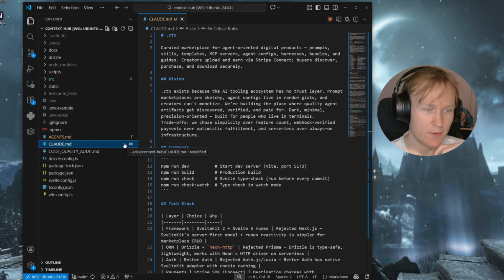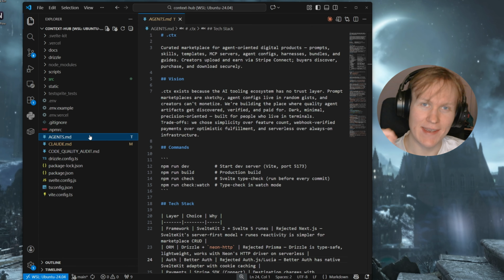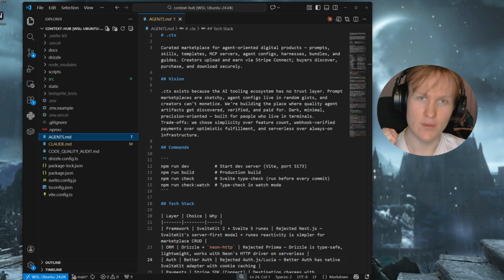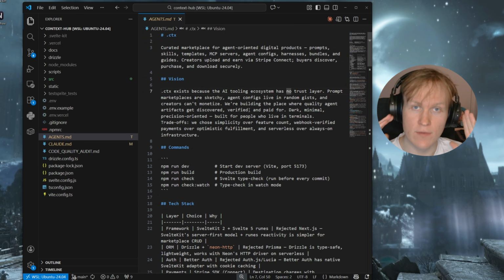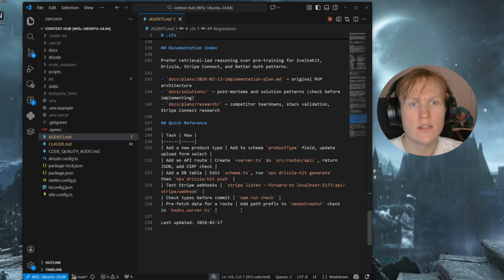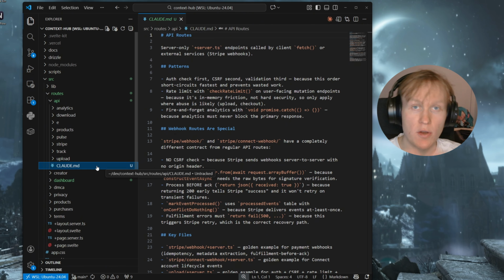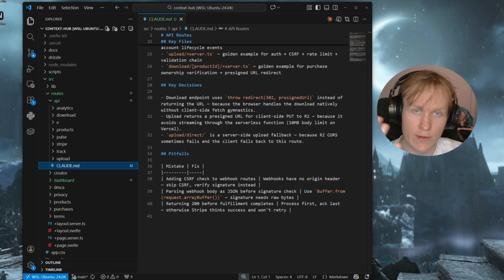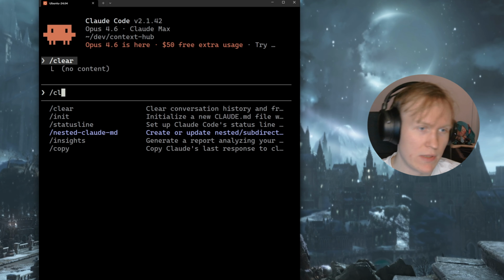CLAUDE.md: The File That Controls Your AI Coding Agent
In this video I walk through the most overlooked file in any Claude Code project, CLAUDE.md. This is the file that gives Claude permanent context about your codebase, your architecture decisions, and your project vision, so you stop re-explaining the same things every conversation.

Timestamps:
00:00 – The file most people skip
01:33 – What CLAUDE.md is (and agents.md)
00:55 – Why your project vision matters most
02:55 – Tech stack, code style, and constraints
03:55 – The hierarchy system
05:05 – The skill trick — let Claude write it for you
06:18 – Where to start
06:40 – My skills